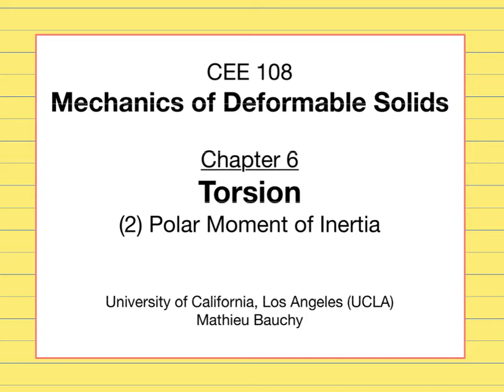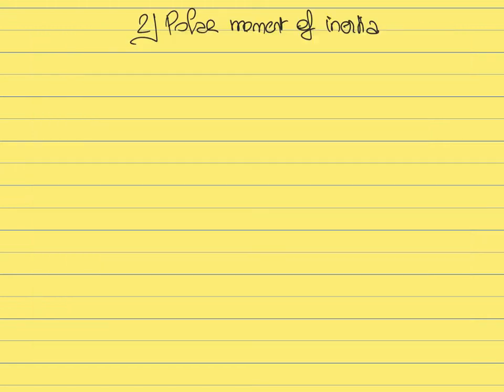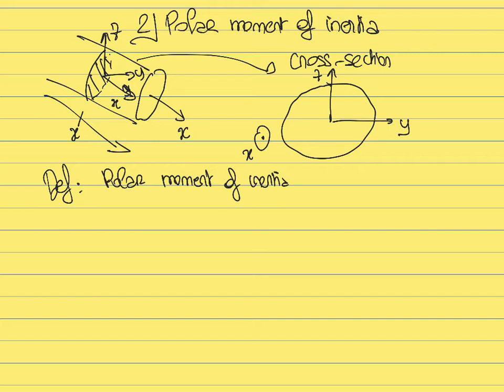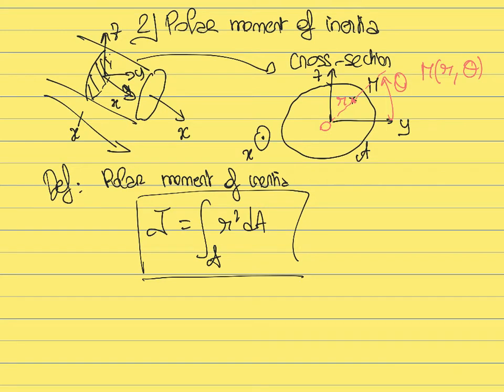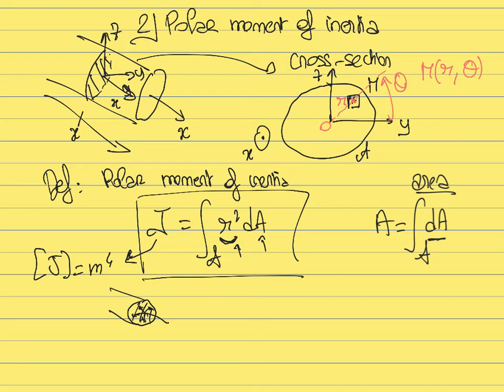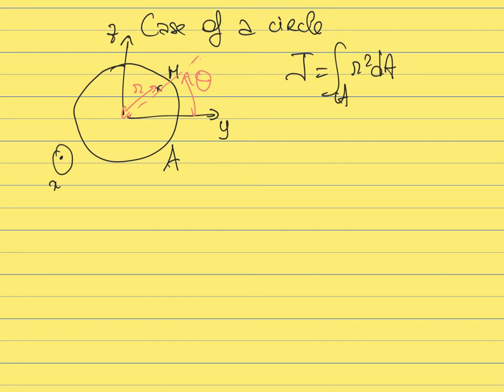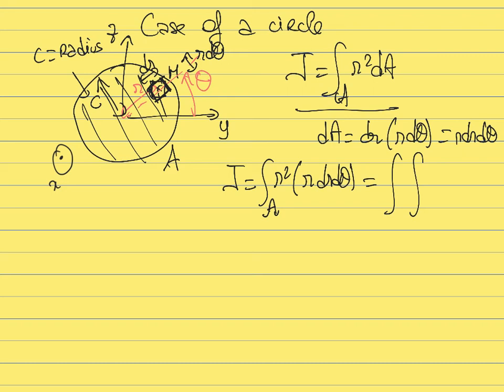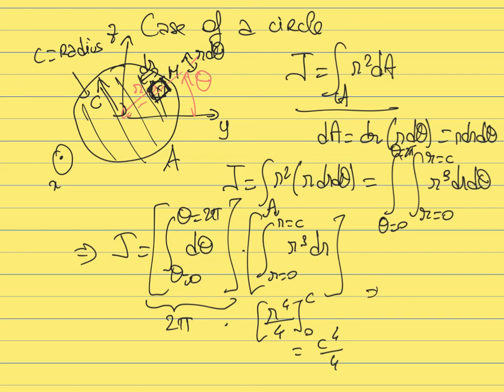6.2 Polar Moment of Inertia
This video is part of the "Mechanics of Deformable Solids" course offered at the University of California, Los Angeles (UCLA). In this lecture, we define the polar moment of inertia, which is the geometrical quantity that can capture the resistance of a beam to torsion.